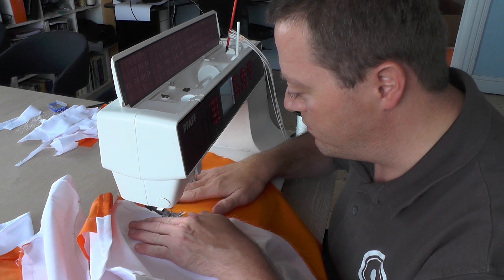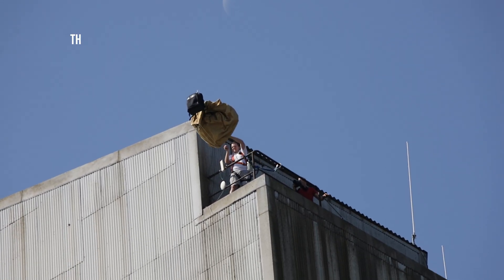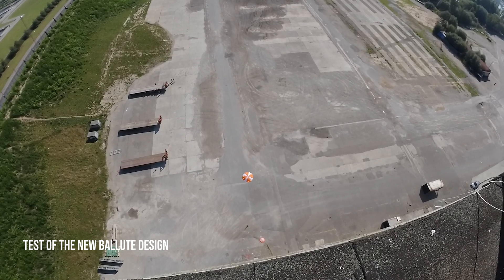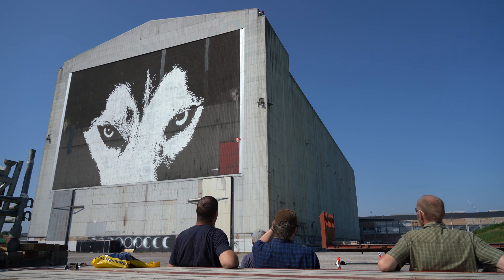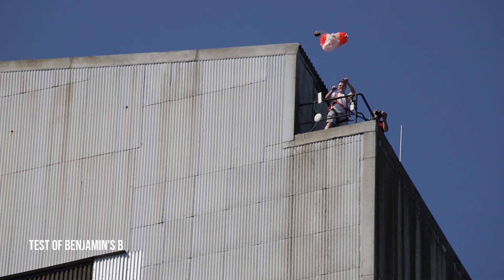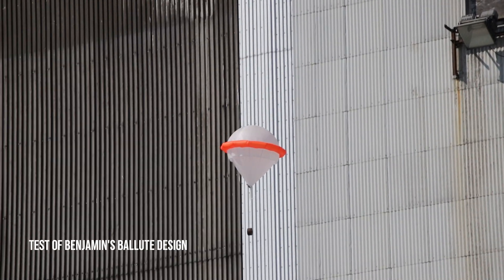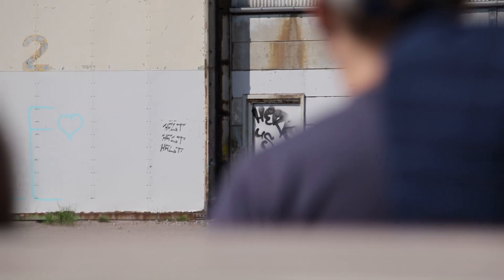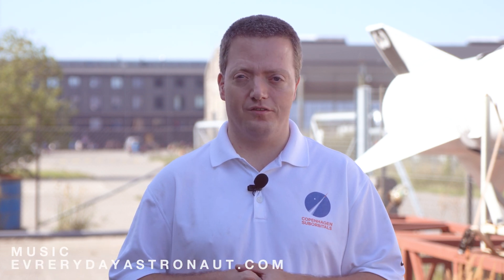Droptesting an Improved Ballute Design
In an attempt to mitigate the spin we saw with our last manned Ballute jump, we made and tested a small-scale design, which is sown from two sections - top and bottom, rather than single continuous gores. This, we hope, allows better alignment of air intake pockets, which we expect caused the spin on the previous design.

Copenhagen Suborbitals is the world's only manned, amateur space program, 100% crowdfunded and nonprofit. In the future, a volunteer will fly to space on our home-built rocket.